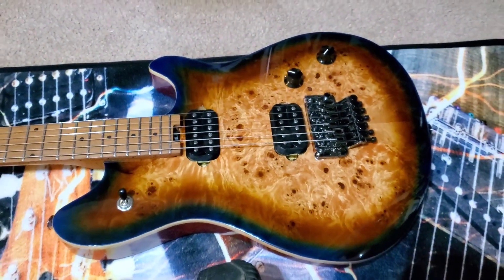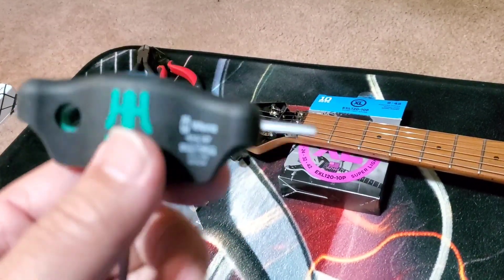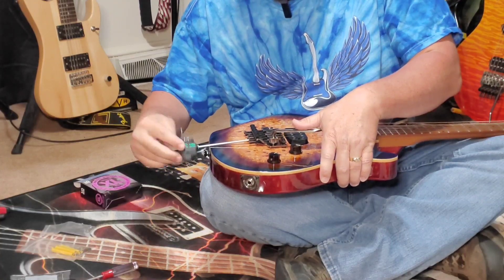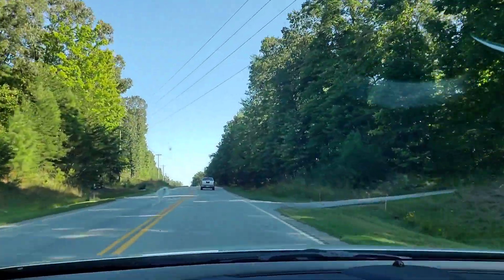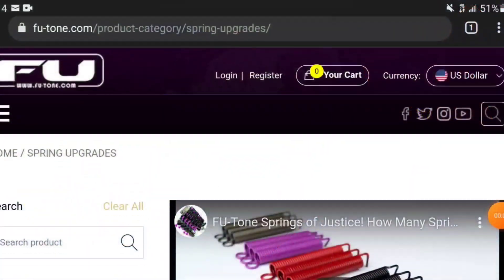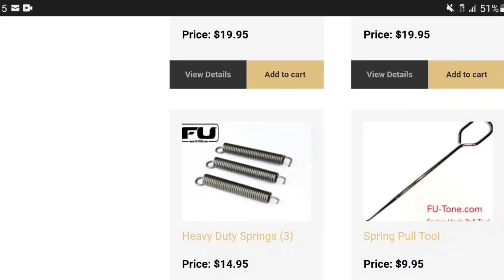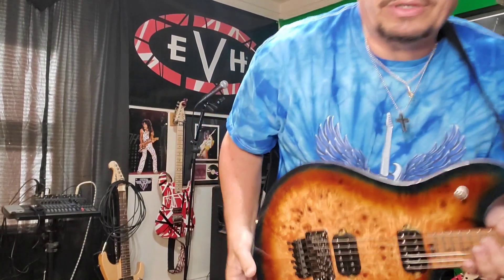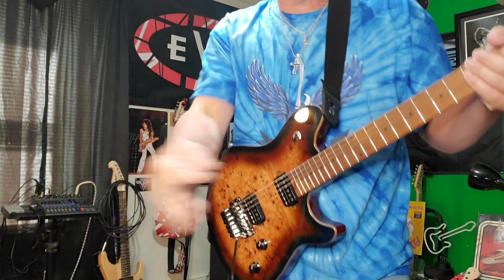String Change & Spring Upgrade On EVH Wolfgang Standard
Sometimes minor upgrades can have a major impact. The guitar in this video is 6 months old and was in desperate need of a couple of changes. 🤟🎸💯

The Joe & Ralph Show T-shirts...

Rob's Music Store T-shirts

The Joe Wentz Project T-shirts

If you love guitar and Classic Rock, then you're in the right place!! I am a huge fan of =\//-/= Thank you for stopping by and spending some time here.